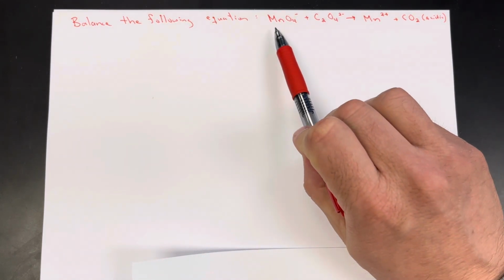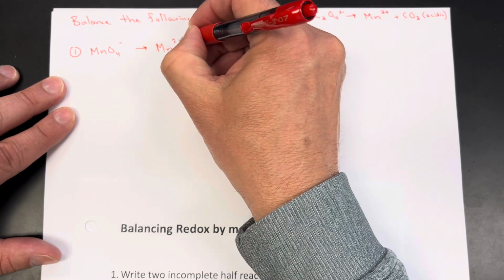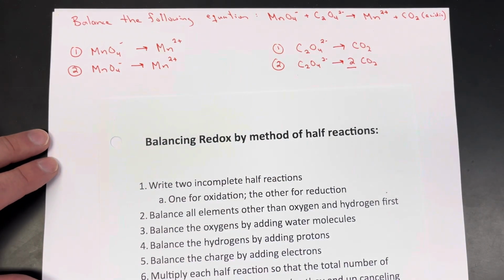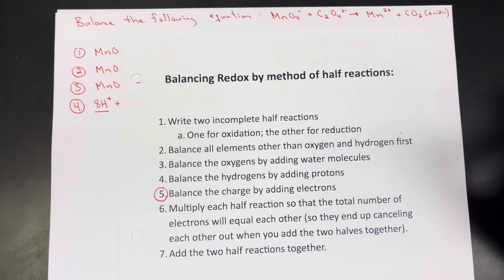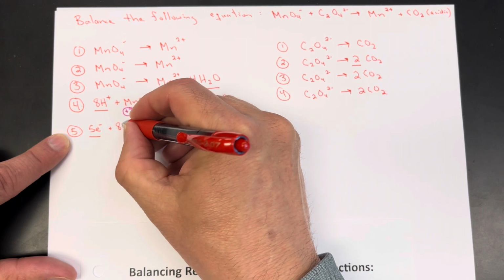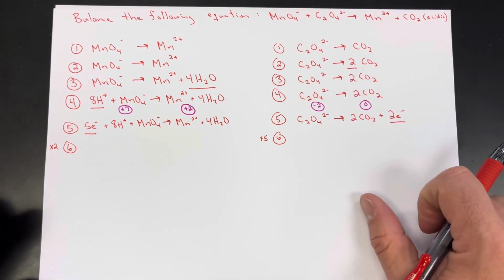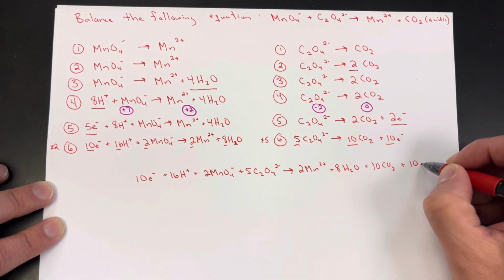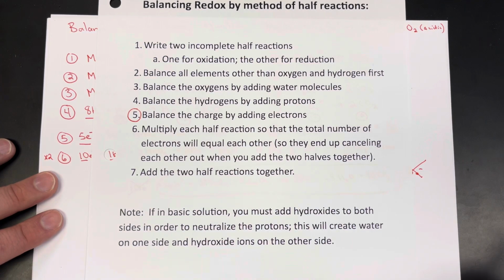Balancing equation by method of half reactions (acidic)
Lesson 140: The video discusses how to balance difficult chemical equations through the method of half reactions.

Lesson 139: Introduction to Electrochemistry
Lesson 140: Balancing equation by method of half reactions (acidic)
Lesson 141: Balancing equation by method of half reactions (basic)
Lesson 142: Voltaic (galvanic) cells in electrochemistry
Lesson 143: Non-Standard Voltaic (Galvanic) Cells
Lesson 144: The Power Triangle in Chemistry
Lesson 145: Demonstration of Standard Reduction Potentials in a Lemon Battery
Lesson 146: Demonstration of electrolysis of Cupric Chloride
Lesson 147: Electrolysis Problem 1
Lesson 148: Electrolysis Problem 2